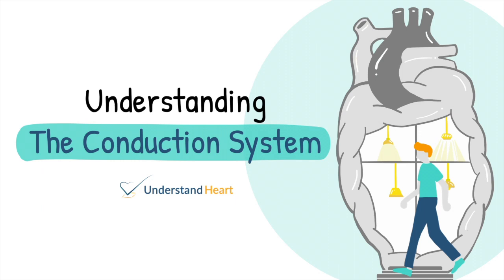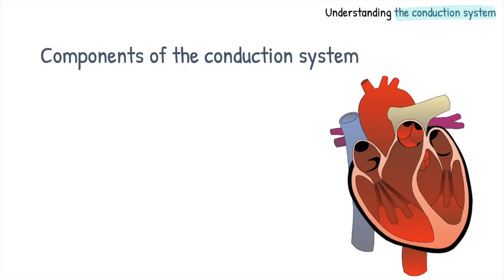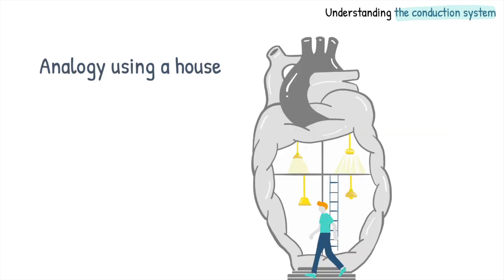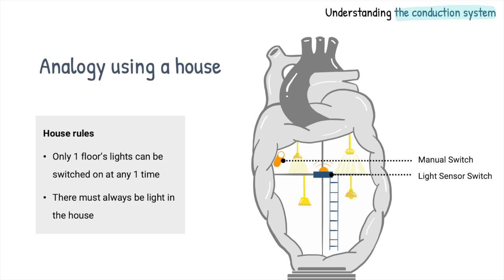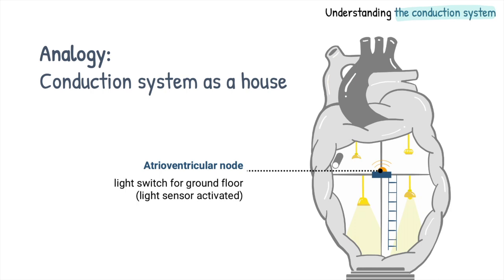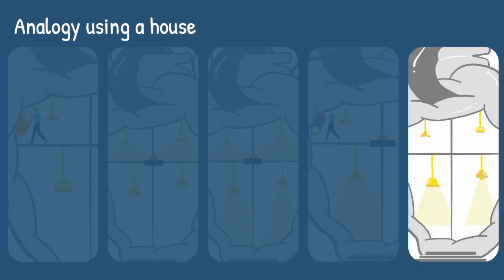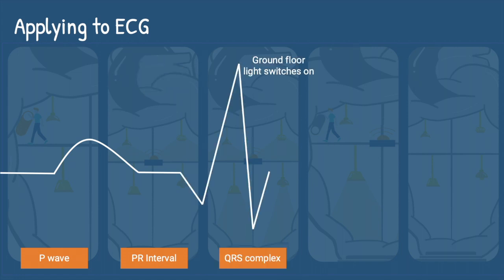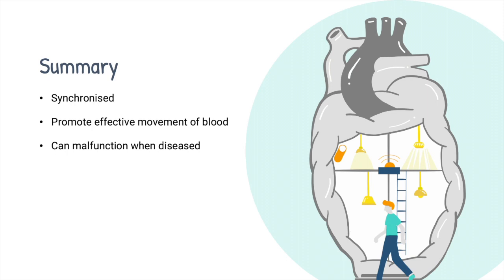Understanding the conduction system | Using light switches as analogy!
The conduction system of the heart plays an important role in regulating the synchronised movement of the heart. In this video, we explain the conduction system using an analogy of the light switches in Alfred's house!

Timestamps
0:00 Introduction
0:26 The conduction system
0:59 House analogy
2:06 The cardiac cycle using analogy
2:47 ECG waves using analogy
3:17 Summary

Like the digital art? Support the artist